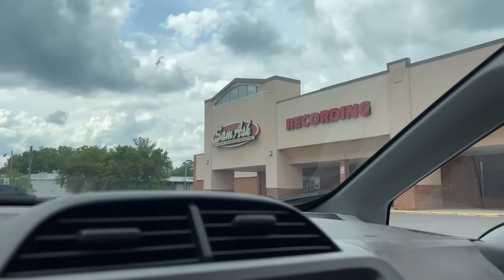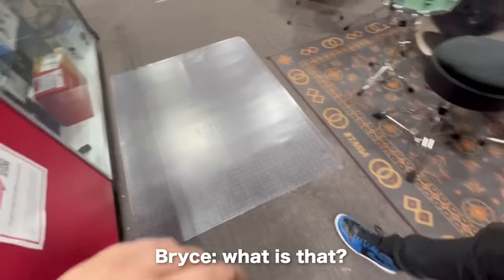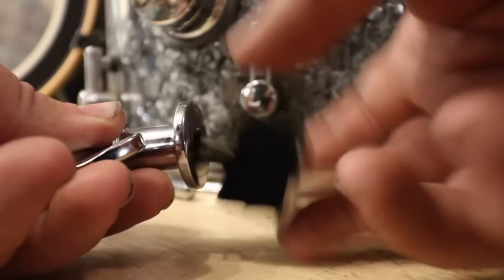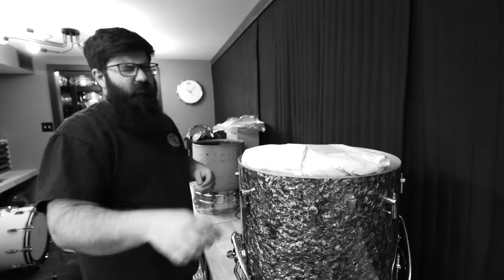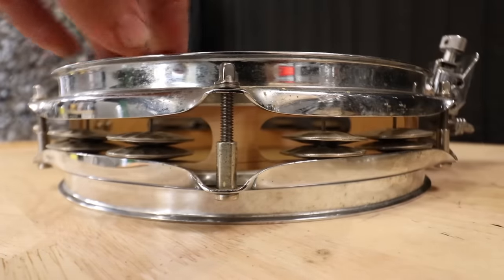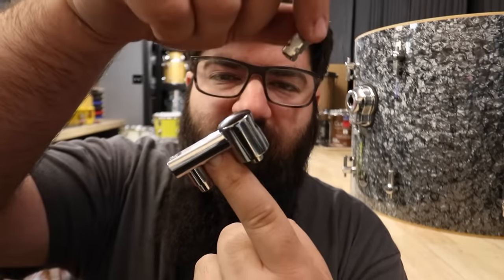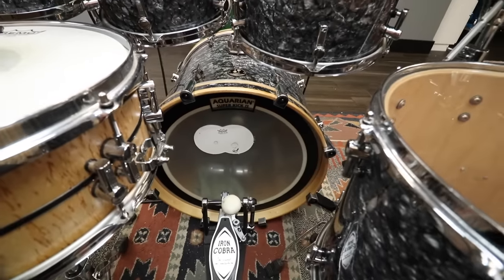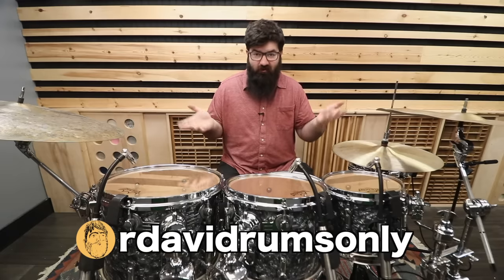I FINALLY Bought a SONOR Drum Set!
0:00 Journey to Sam Ash
2:28 I own a Sonor finally!
4:01 First sign of German engineering
4:28 PSA - CLEAN YOUR DRUMS
5:15 Tech Tip of the day
5:45 Never put your bed inside a bass drum...
6:54 One snazzy drum set
8:00 10"x2" Sonor Jungle Snare
8:52 More German engineering
11:00 A note to DW...
11:16 Heads
11:36 Benny Greb Snare
11:44 HIT THE DANG THING ALREADY
12:46 The longest tom groove for those that say I dont play them enough
13:26 Dat snare doe
13:46 Probably should have replaced the heads on this...
14:06 This kit or the DW?

Mics & Headphones:
Pair of Slate ML-1 (as overheads):

After I unboxed that DW Collectors Maple, everyone said I needed to check out a Sonor Drum set. Well a year later, I finally found a Sonor S Classix Birch that was worthy of checking out. Where I live you dont see too many people with Sonors and rarely do you see them come up for sale. As soon as I heard an S Classix Birch (Scandinavian birch to be exacpt) kit came into Sam Ash I went to check it out. Turns out there was a Sonor Jungle snare too! I still needed a "real" snare so I borrowed Bryce's 13x5.75 Benny Greb snare. These drums sound incredible, tuned up super easy, and recorded like a dream. Easily one of the best sounding kits I've come across! The S Classix line has kinda been forgotten about and replaced with newer lines from Sonor, but when it comes to this kit vs my DW Collectors, the Sonor takes the cake. No questions asked. Also this wasnt the most expensive drum set tbh. Of course I bought it used, but it was WAYYY LESS than that DW.